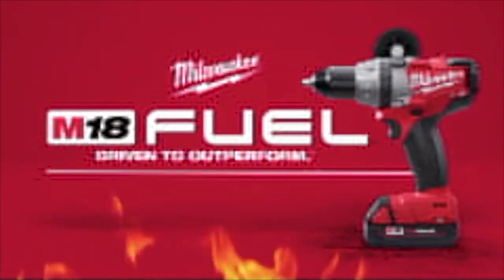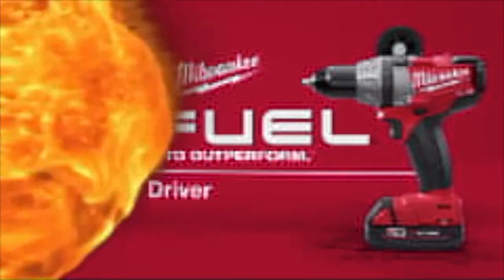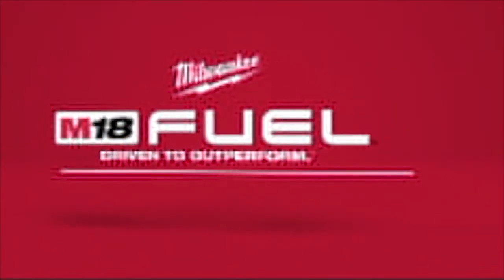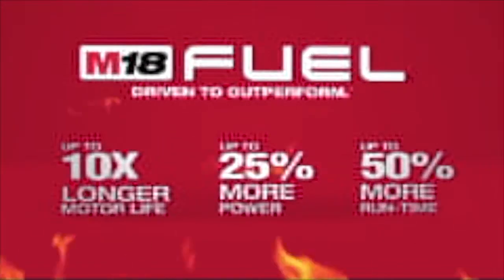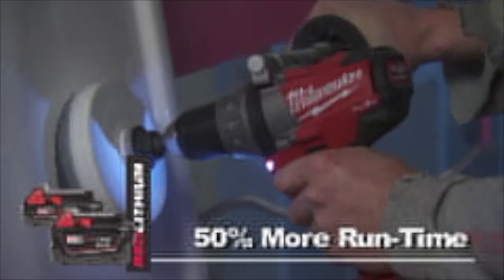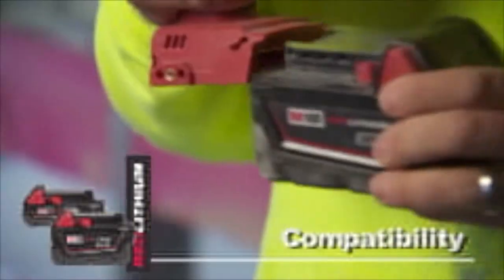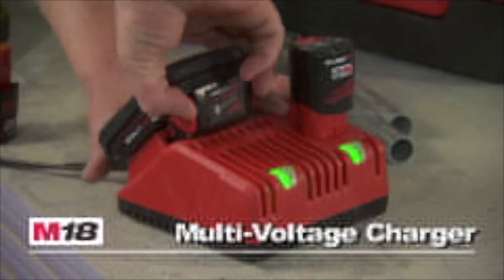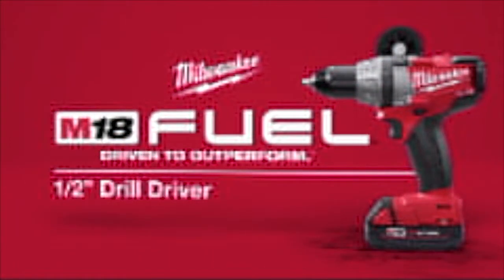Milwaukee M18™ Cordless Drill/Driver Kit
Like this review? Learn more about the Milwaukee Cordless Drill Driver Kit

The M18 ½" Drill Driver provides 10x longer motor life, 25% more power and 50% more run-time. The brushless motor provides this kit with 650 in-lbs of torque gives this product unrivaled power. The RedLink Plus allows this tool with advanced system communication. This product is compatible with all M18 batteries and comes with a convenient battery fuel gauge.

Includes: M18 Fuel Drill Driver, (2) M18 Red Lithium Battery Packs, Multi Voltage Charger.